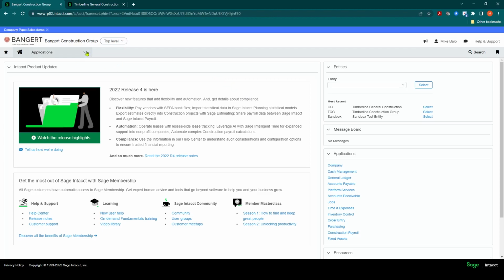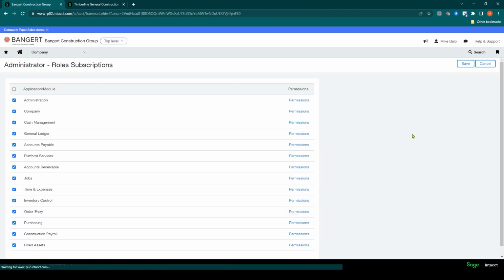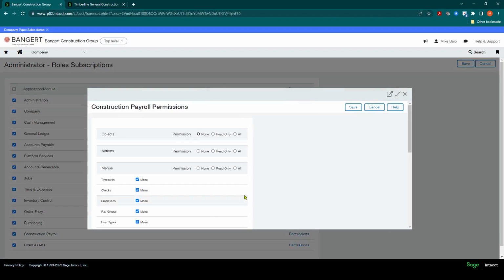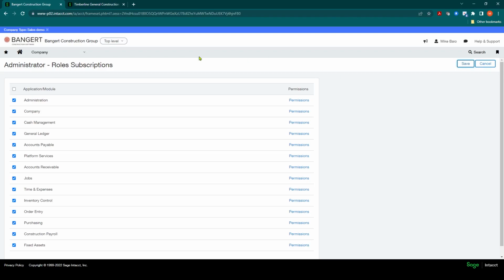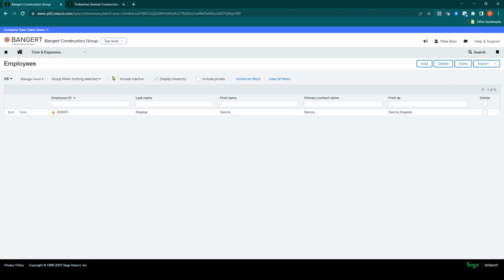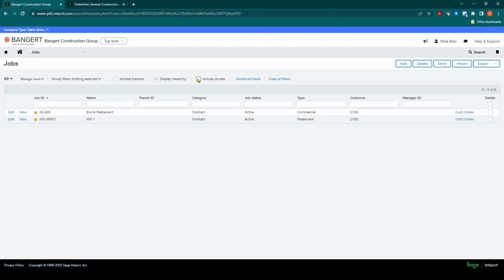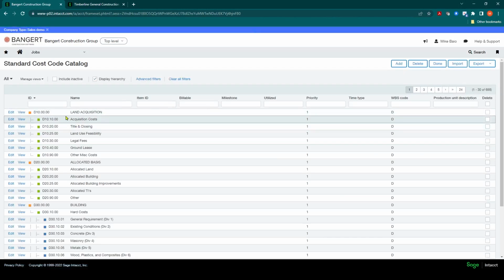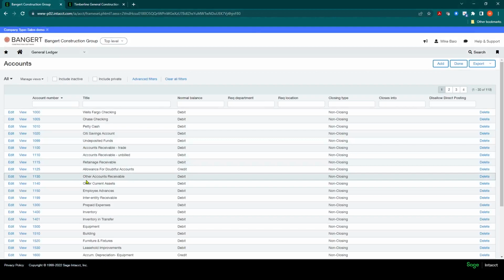Sage Intacct Payroll System Configuration: Permissions & Non Payroll Records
In this video, we cover everything you need to know about setting up permissions within the Sage Intacct Construction Payroll System and ensuring you have the right access levels for your team members. We also explore the management of non-payroll records, demonstrating how to efficiently organize and maintain important data.

Have questions? Ask in the comments below or go We're happy to assist!

SageIntacct PayrollSystem ConfigurationTutorial Permissions NonPayrollRecords Have questions? Sign up for a free Ask Richard account and get expert advice on Sage Intacct